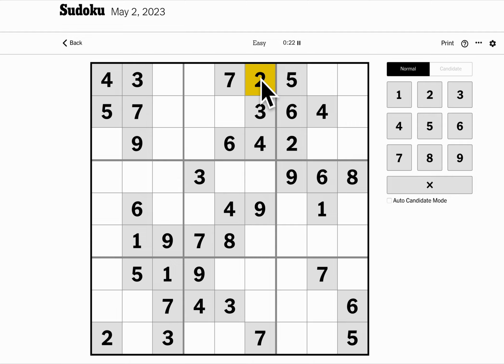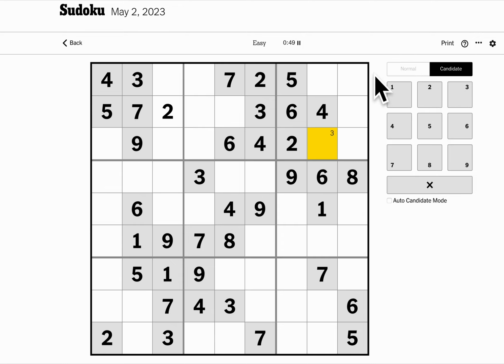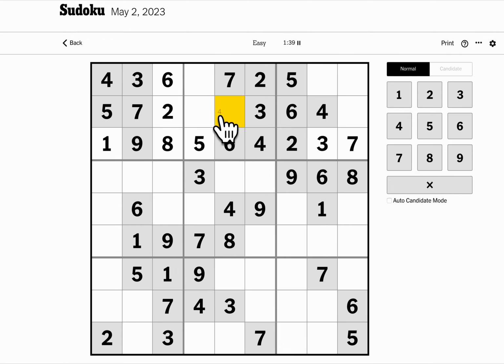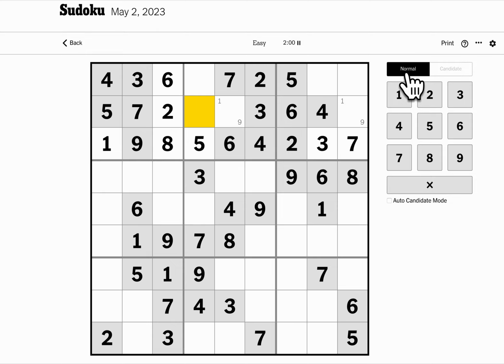Sudoku 2023 05 02